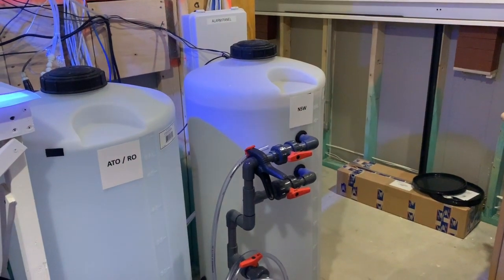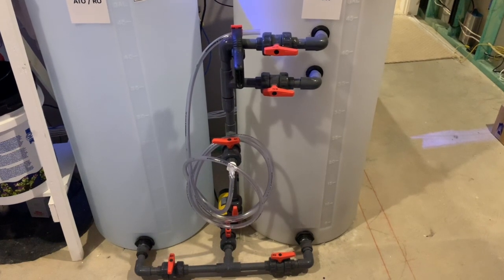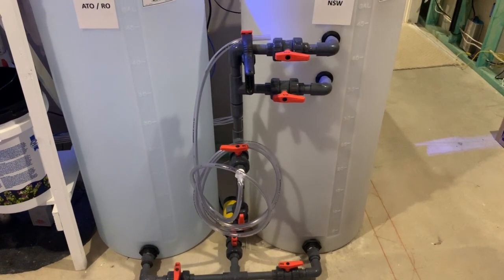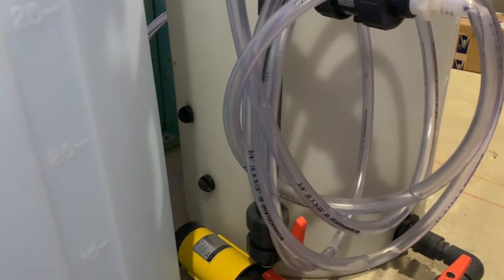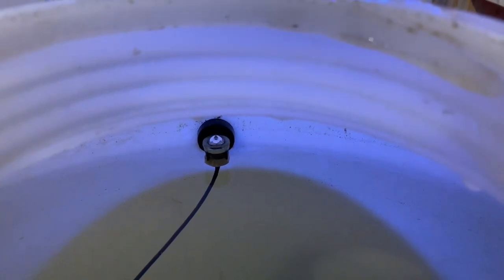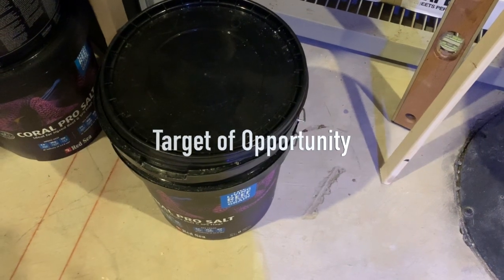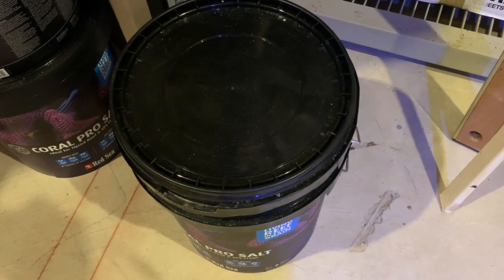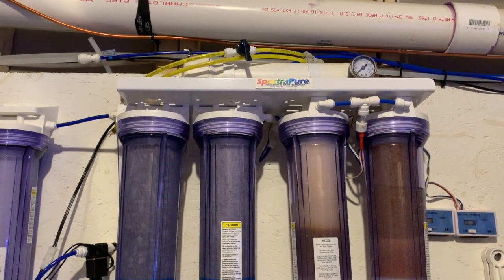Mixing Station Automated Fill and Other Projects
Welcome to Potomac Reef!  This video covers improving the mixing station on my Red Sea Max S 650 LED reef aquarium.  Come follow the Potomac Reef journey - highs and lows- designing an SPS show tank, with great water quality and flow, that fits into our house, is easy to maintain and is travel friendly.

Automated Fill
Apex Programming
Level Alarms
Trashcan Modification